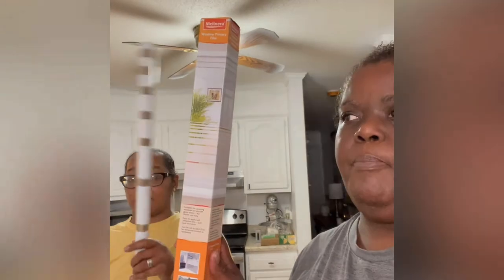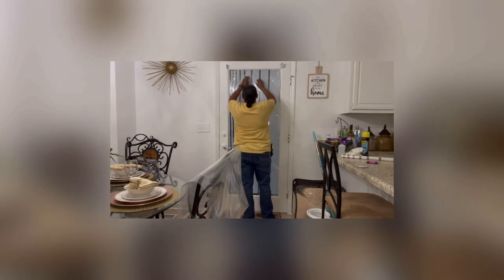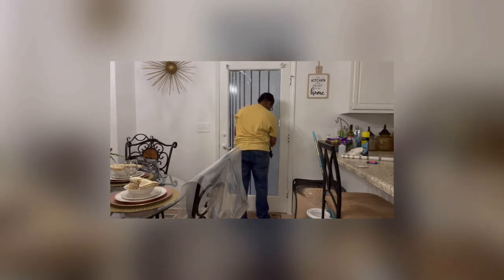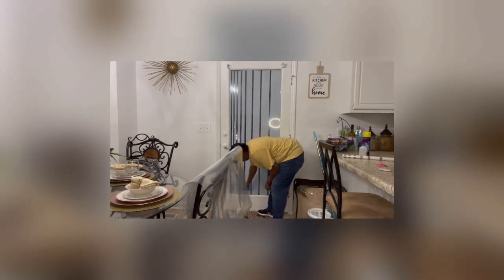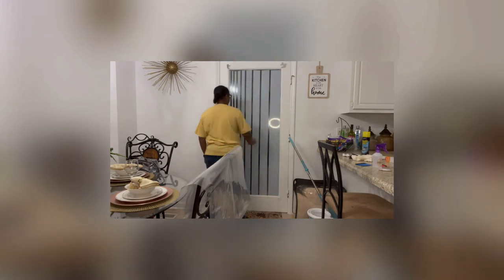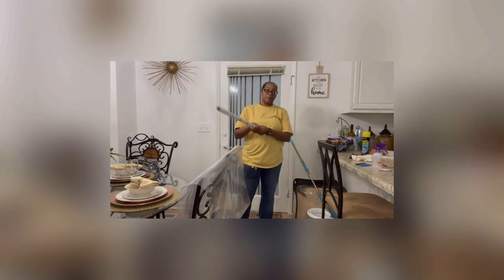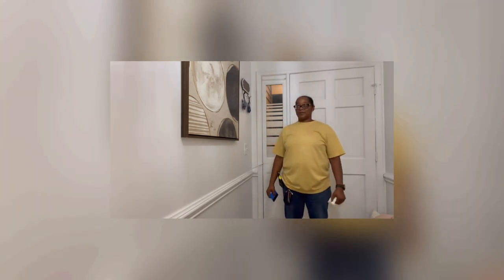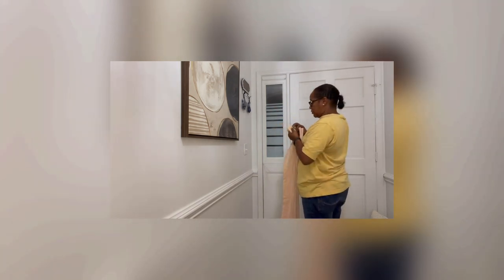DIY WINDOW PRIVACY FILM FOR BACK DOOR & FRONT DOOR SIDE LIGHT WINDOW THE EASY & CHEAP WAY...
You can find the window film in your local Lidl or you can find it on amazon.

Glass Cleaner
Scissors
Razor or Exacto Knife

Make sure you like, comment, subscribe and hit that notification 🔔 so that you can be notified when we post a video and also make sure you tell your auntie, uncles, cousins, and friends to subscribe and to share our videos also.